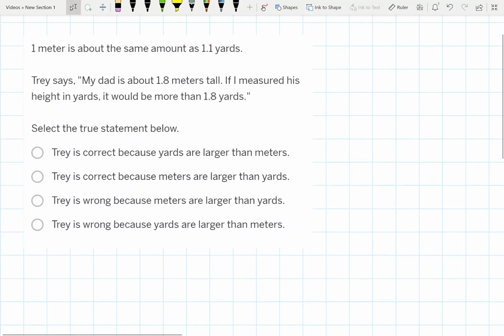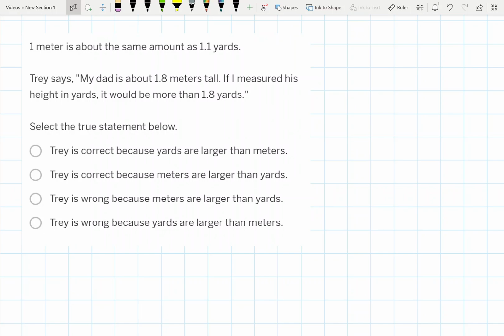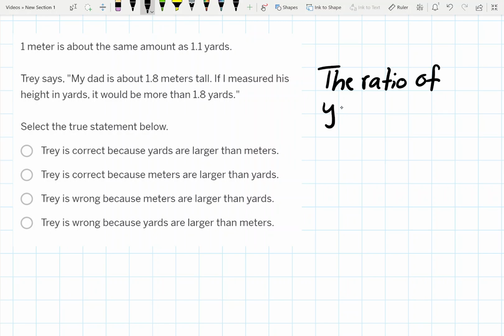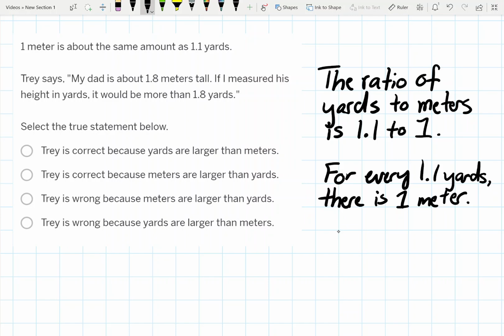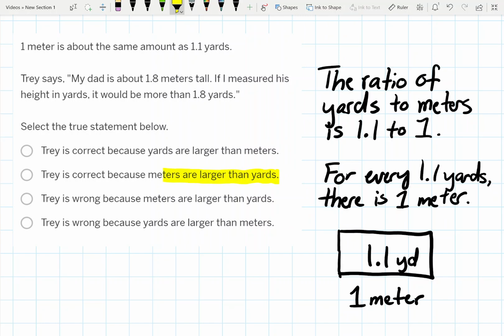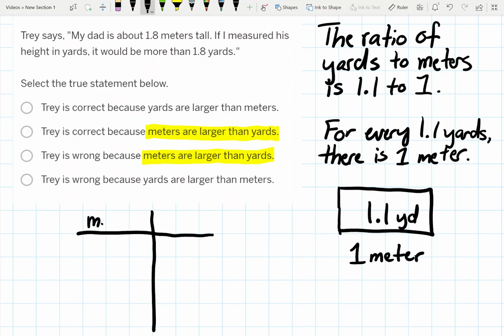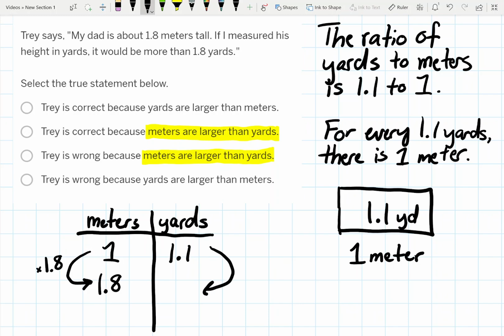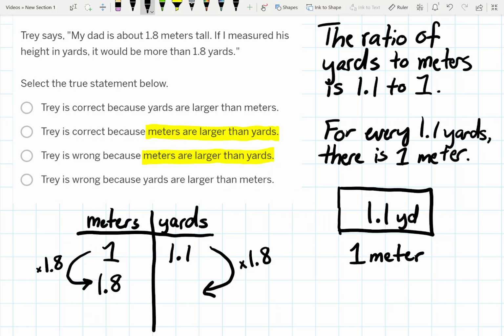3.3 Yards and Meters